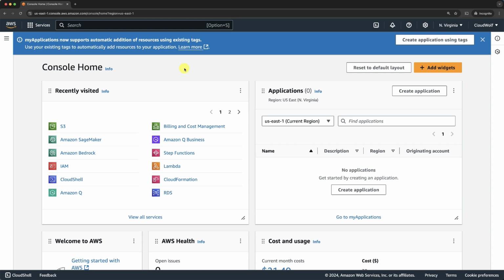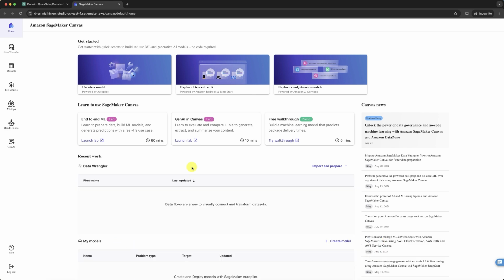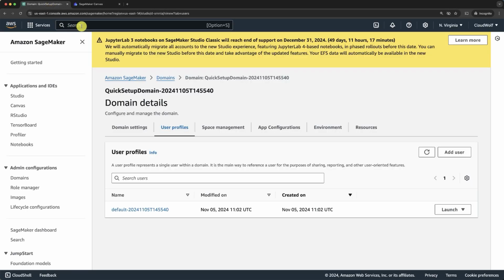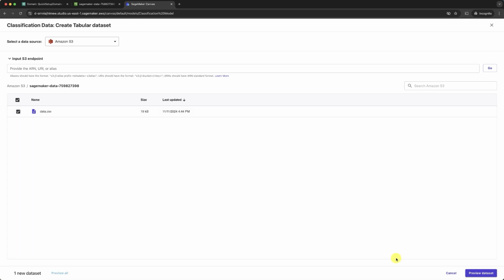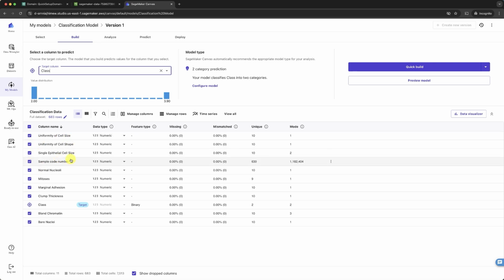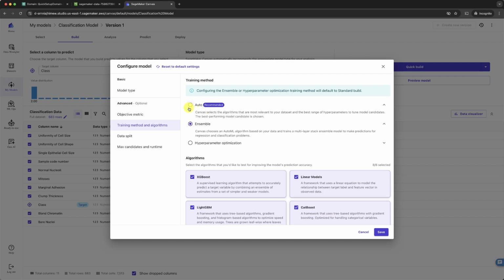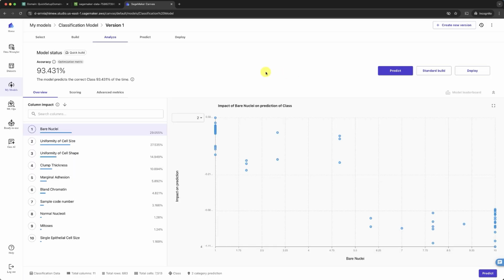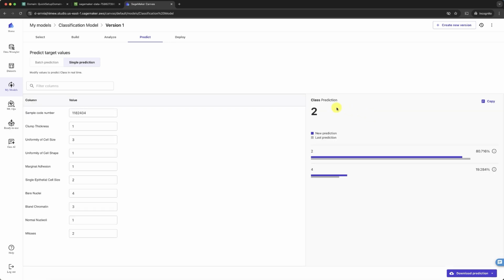Build a Classification Model in Less Than 10 Minutes! Amazon SageMaker Tutorial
In this AWS SageMaker AI tutorial, I'll show you how to create a classification model in under 10 minutes.